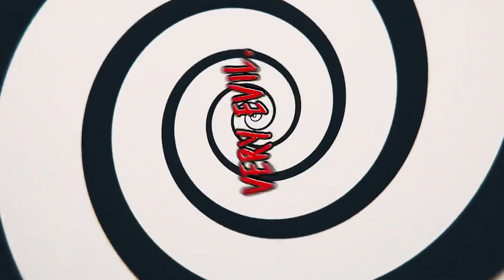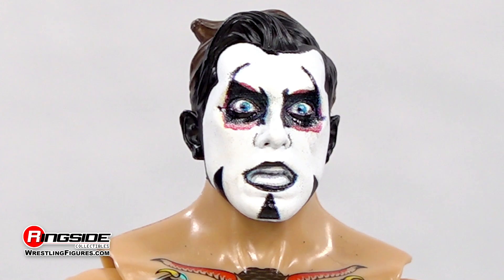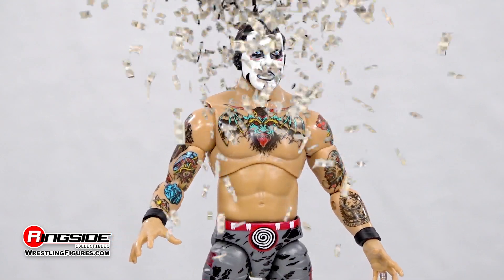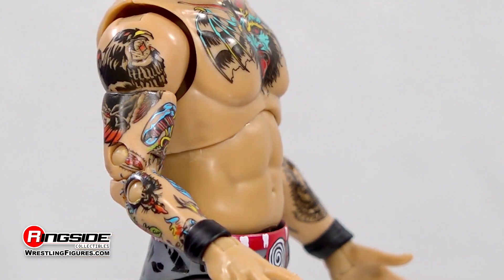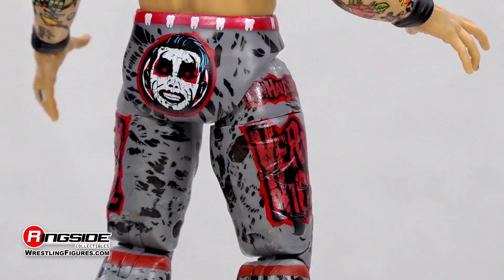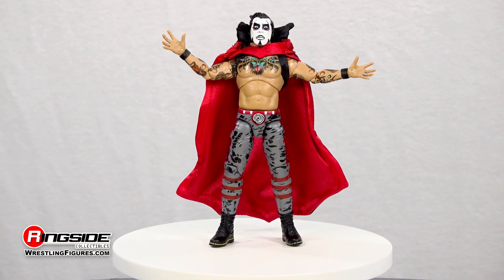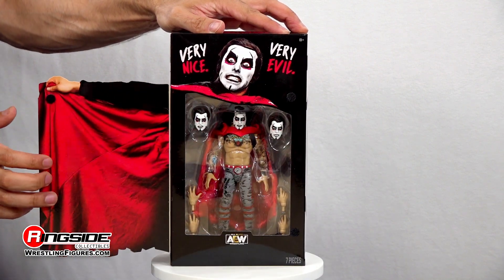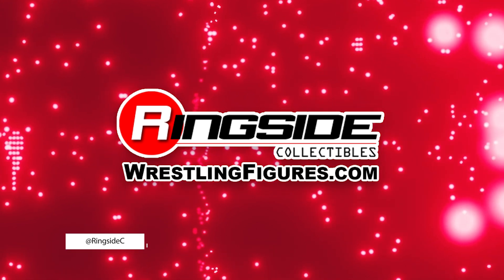AEW Figure Insider: DANHAUSEN Jazwares AEW Very Nice, Very Evil Ringside Exclusive Wrestling Figure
It's time to improve your wrestling collection or be CURSED with an inside look at the "Very Nice, Very Evil" Danhausen Ringside Collectibles Exclusive AEW wrestling figure from Jazwares!